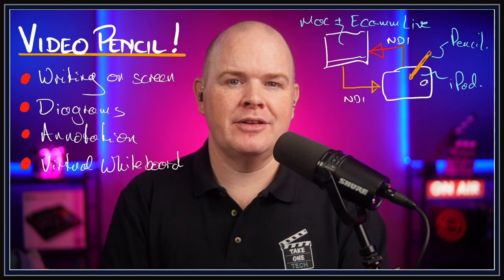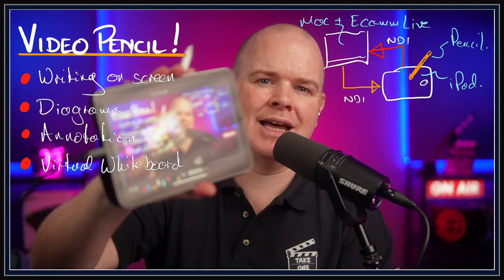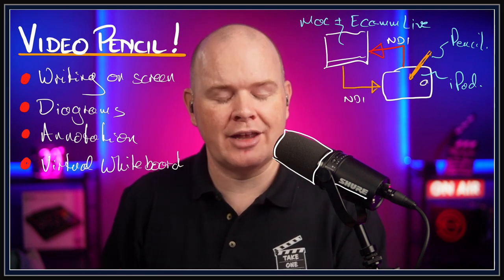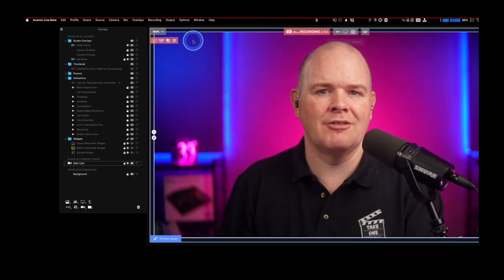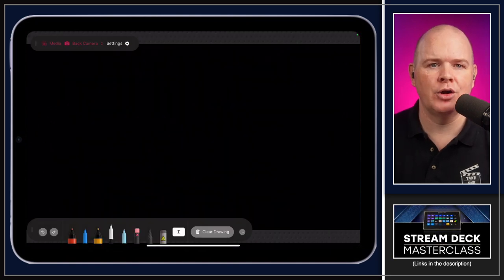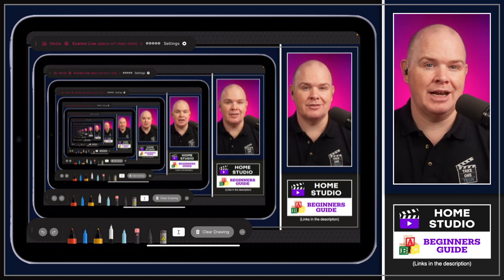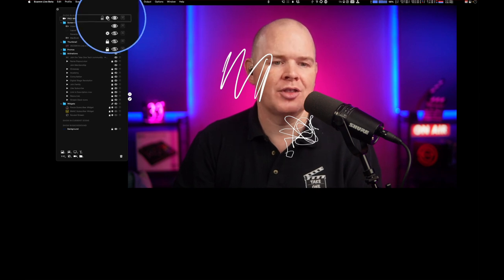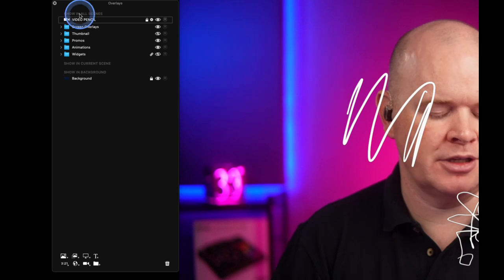How to draw on your screen in Zoom with Video Pencil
Video Pencil, an innovative app for the iPad, enables you to annotate directly onto your screen during live streams and online meetings. Be it crucial notes or interactive doodles, your audience will see your on-screen markings as if they were overlaid on your camera feed, creating an immersive and engaging presentation experience.

What sets Video Pencil apart is its seamless wireless functionality through Network Device Interface (NDI). This feature enables two-way communication between your iPad and your computer. In action, this means that your live video output from apps like Ecamm Live can be viewed on your iPad, allowing you to see exactly where you are making your annotations. Additionally, your annotated content is sent back to Ecamm Live over NDI, providing a transparent video feed that blends effortlessly with your existing content.

Whether you're leading a team meeting on Zoom or delivering a presentation on Teams, Video Pencil can significantly enhance your online communication. Dive into this tutorial and discover how Video Pencil can transform your meetings from good to unforgettable. This is more than just a tool; it's a game-changer for online engagement.

💡 LIGHTING
2 x Nanlite Forza 60
1 x Nanlite Forza 60 Softbox
1 x Nanlite 60 Grid
1 x Nanlite Para 90 Softbox
1 x Nanlite 90 Grid
1 x Nanlite Forza Bowens Mount Adapter
1 x Nanlite MixPad II 11C
4 x Nanlite Pavotube II 6C
2 x Nanlite Pavotube II6C Fabric Grid
4 x Nanlite LitoLite 5C